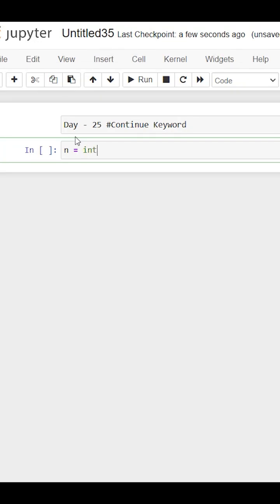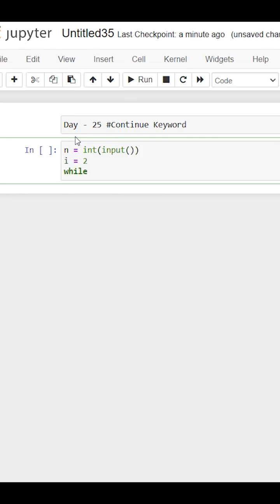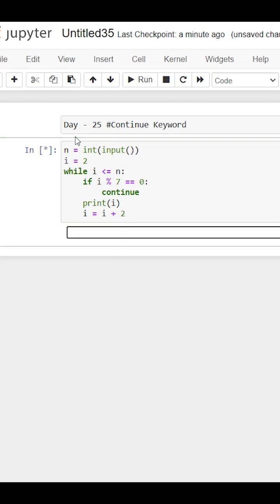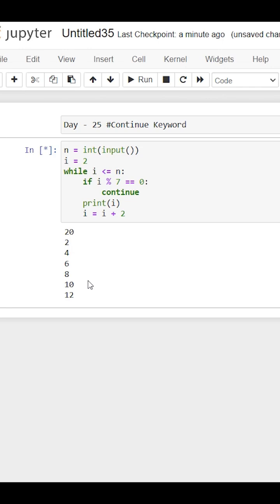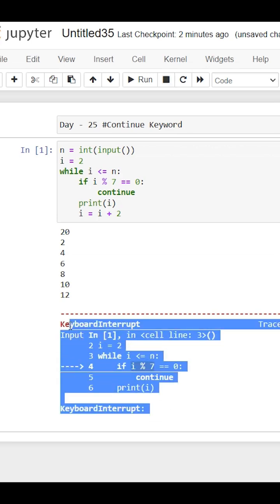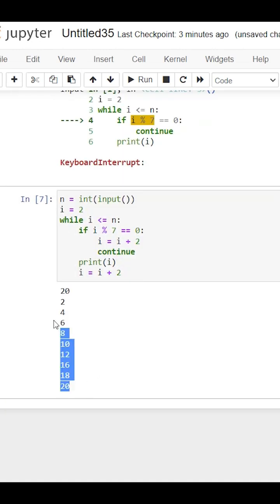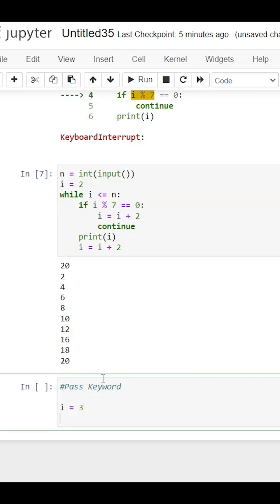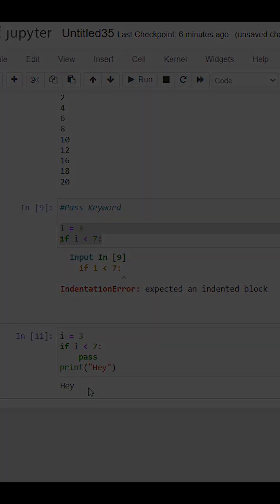Day 25 | Continue Keyword | Mechanical to data science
Hello all, In this channel i was sharing my journey to transition from mechanical engineering to data science via daily short video, I share my experiences and challenges of making the career switch, and how I'm overcoming them. I'll be sharing insights and tips that have helped me along the way, as am sharing the tools I'm using to build my data science skills.